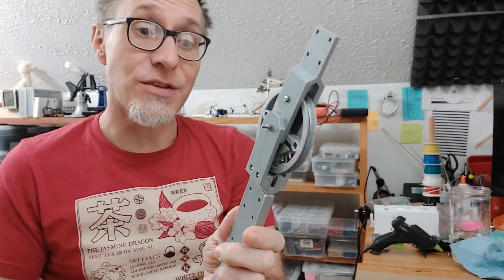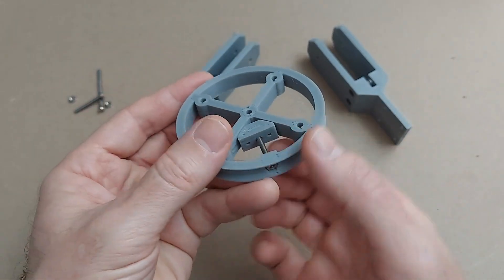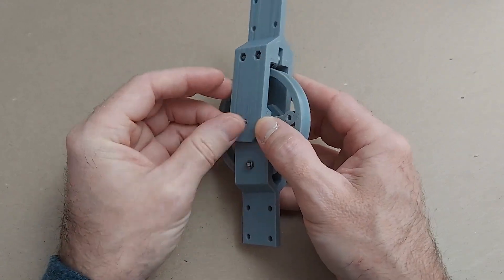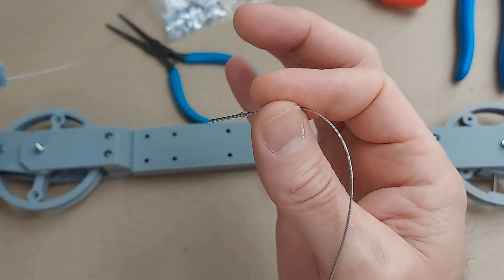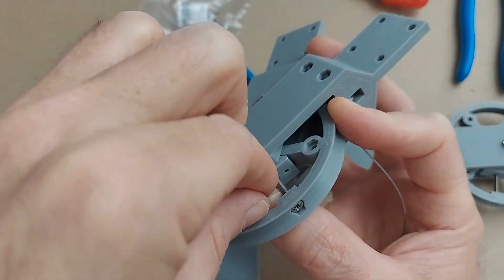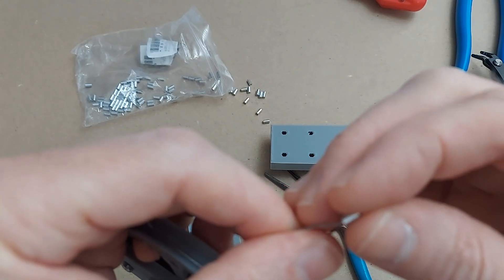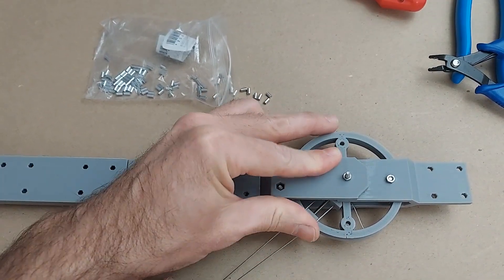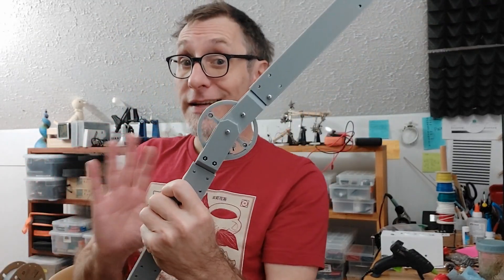String pulleys for robot arm mechanics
This is where I am in the research for building a good, modular, robotic arm system with string pulley mechanics. I use 1/32 in stainless steel cable and aluminum crimp-beads to connect two pulleys.

I recommend printing them in the orientation they are in (even if you're inclined to lay them down ;-)

I also recommend printing them without supports -- though you may need to enable "bridge" settings for the open-air gaps.

This work is part of a larger multi environmental framework called Powder Of Life. Check out the repo on GitHub for lots of downloadable things including 3D printable files, an Arduino library, and a Unity Library.

The bolts and nuts are all M3 stainless steel. I buy all my fasteners for this stuff from Bolt Depot. They are the best!

As for the small metal pulleys I use to guide the cable, here's the product description on Amazon...
V623ZZ V Groove Ball Carbon Steel Bearing Pulley for Rail Track Linear Motion System 3x12x4mm

The little bearings inside the pulley, also Amazon...
uxcell 623ZZ Ball Bearing 3mm x 10mm x 4mm Double Shielded 623-2Z 80023 Deep Groove Bearings, Carbon Steel

The cable for the drive system is stainless steel. Here's the description on Amazon...
316 Stainless Steel Cable, 400FT 1/32IN Wire Rope with 100Pcs Aluminum Sleeves Stops, for String Lights Hanging, Clotheslines, Trellis Wire